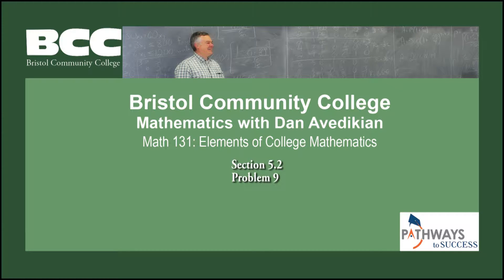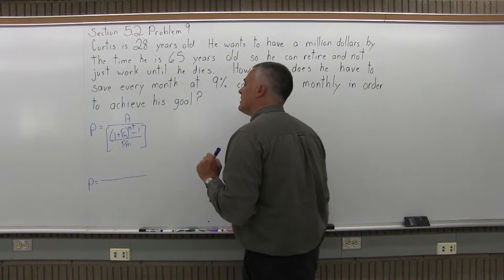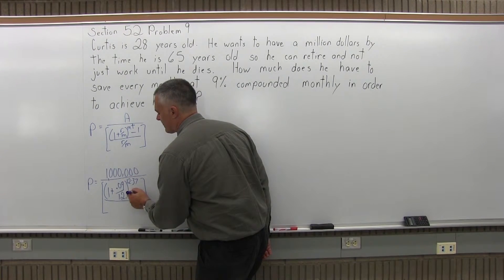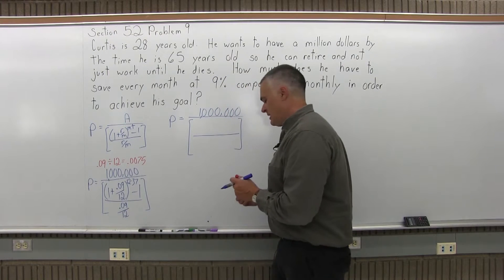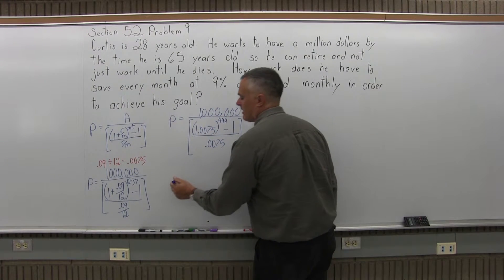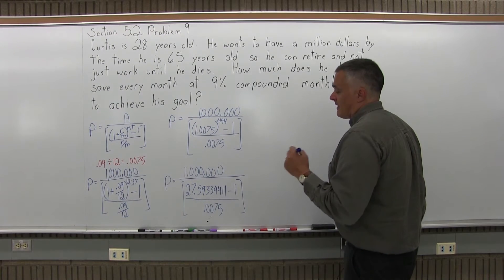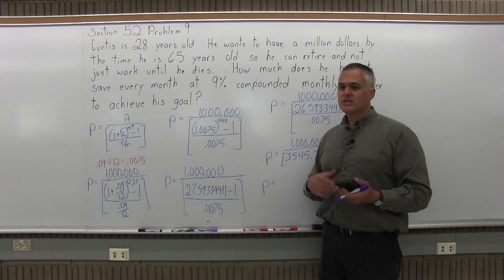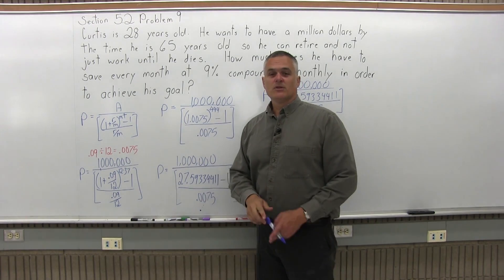MTH 131 : Section 5.2 Problem 9 - Mathematics with Dan Avedikian